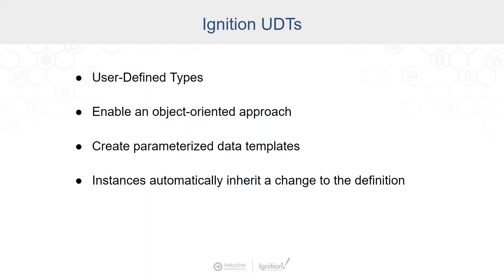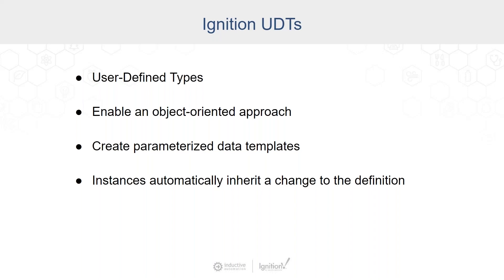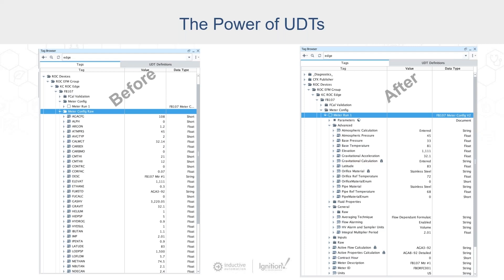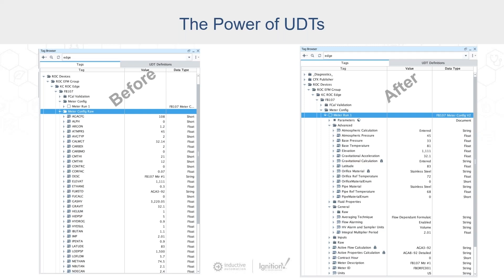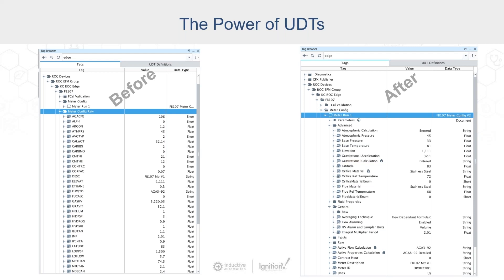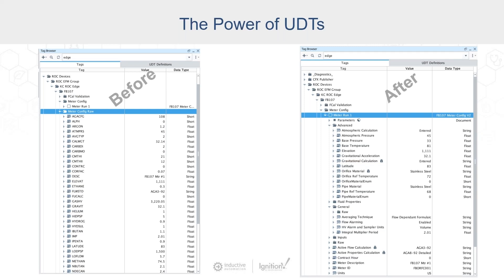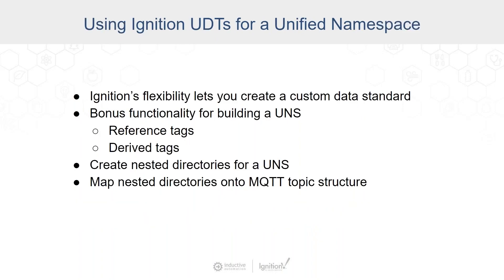Publishing UDTs with MQTT Sparkplug for a Unified Namespace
Ignition UDTs can help to clean up your unified namespace (UNS) architecture, create templates, drastically improve efficiency when combined with MQTT, and more. Director of Sales Engineering at Inductive Automation Kent Melville and President and CTO of Cirrus Link Solutions Arlen Nipper explain how you can use UDT’s and MQTT Sparkplug to create a UNS and build a communication architecture that everyone in your enterprise can understand.

IGNITION UDT/UNIFIED NAMESPACE HIGHLIGHTS
-  Enable an object-oriented approach
- Creates parameterized data templates
- Instances automatically inherit a change to the definition
- Allows for a custom data standard
- Bonus functionality for building a UNS
- Create nested directories for a UNS
- Map nested directories onto the MQTT topic structure

MQTT/SPARKPLUG HIGHLIGHTS
- Lightweight
- Open architecture
- Reports by exception
- Edge-driven